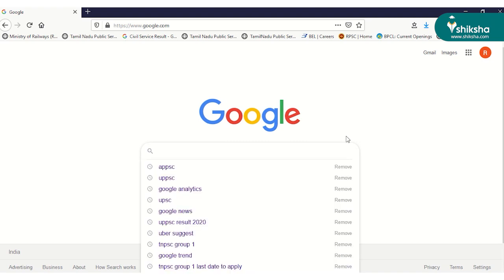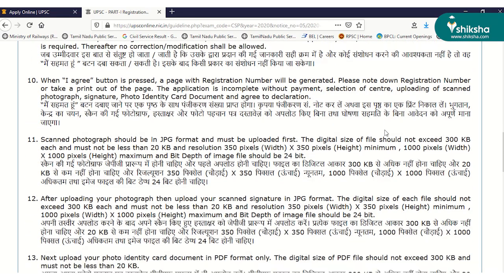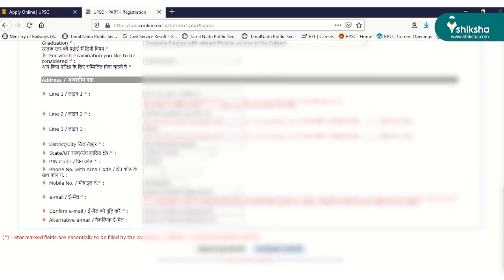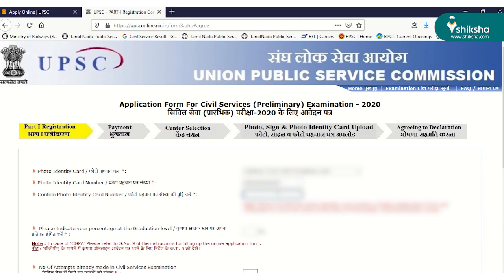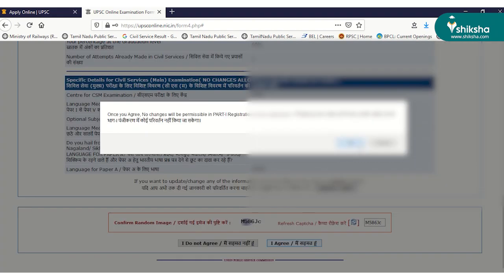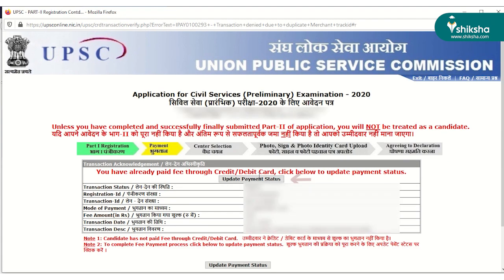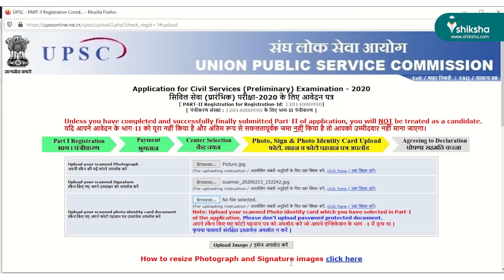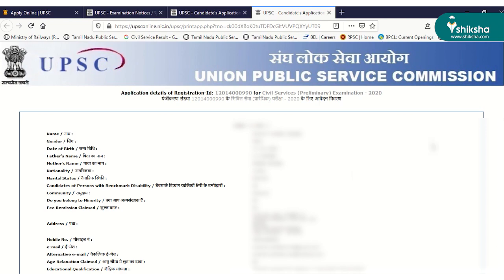How to fill UPSC IAS 2020 Application Form?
UPSC IAS Application 2020 is going on and the last date to fill the IAS Application form is March 3. The IAS Prelims exam 2020 will be conducted on May 31. Check here details about filling of the UPSC IAS Exam 2020 Application Form. See here the dimensions and size of the photograph, signature and id proof. Also, see UPSC guidelines about the IAS exam application form 2020.